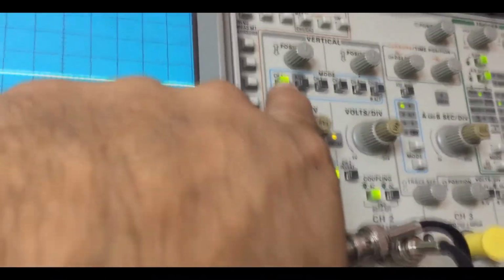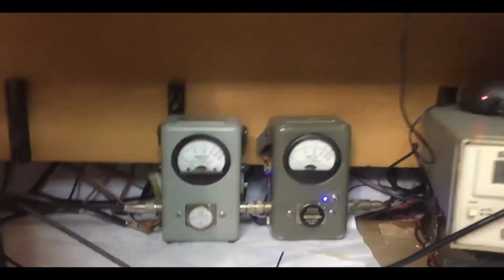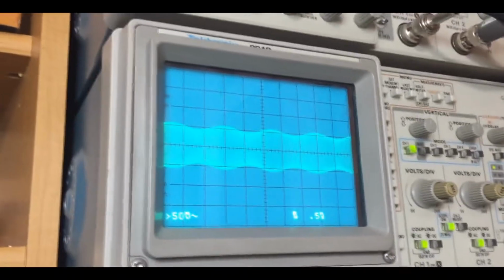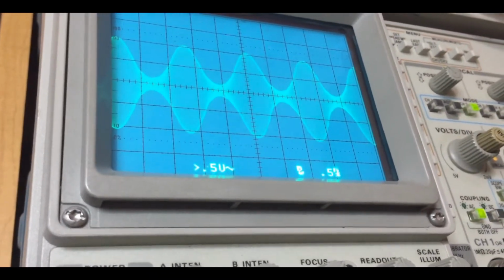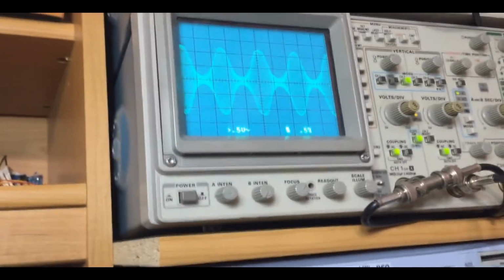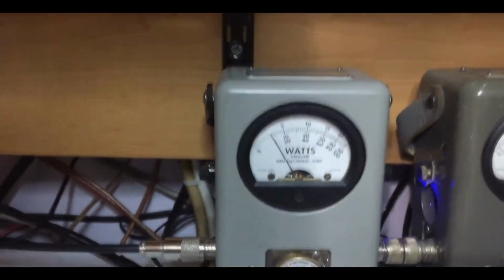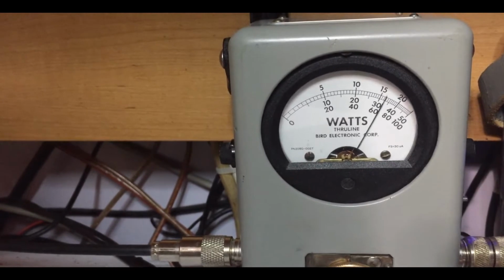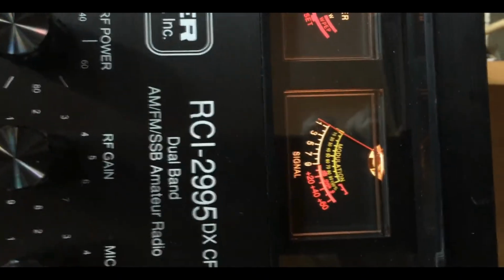Hobby Dave's RCI 2995DX Asymod Hi Fi Transceiver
RCI 2995DX Asymod Hi-Fi Transceiver initial setup and adjustment.